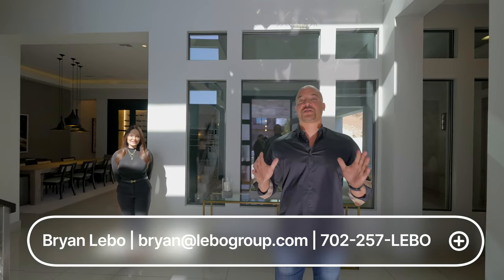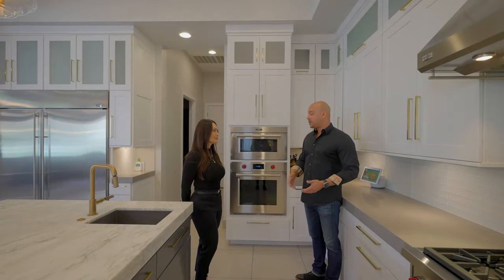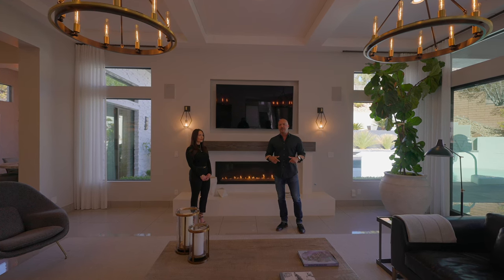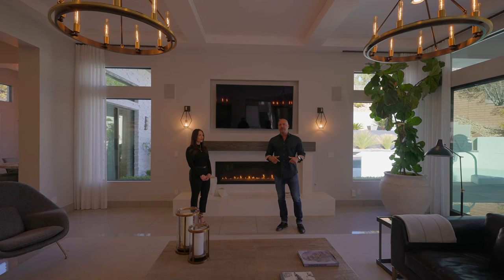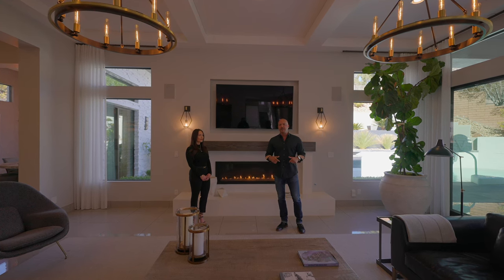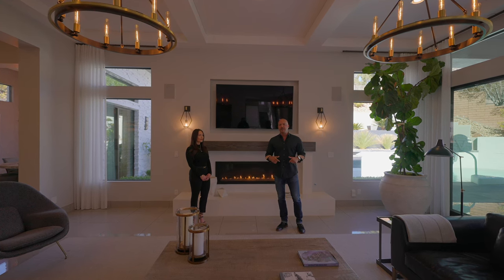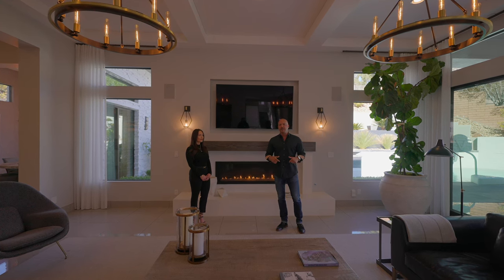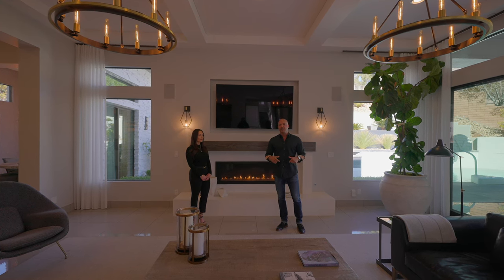Inside A Breathtaking $5,500,000 Fully Remodelled Home In The Most Exclusive Vegas Neighborhood!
Inside An AMAZING $5,500,000 Fully Remodelled Las Vegas home in the most exclusive neighbourhood Vegas has to offer...

👉 Las Vegas Real Estate Market Updates
👉 Luxury Property Tours
👉 Home Tours
👉Modern Home Tours

More information on this home:
This fully remodeled gem of a home in the enclave of Redhawk behind the guard gates of The Ridges is a resort-style estate for all ages. Boasting a basketball area, pool w/water slide and oversized wet deck, an indoor/outdoor bar, firepit, outdoor kitchen with ceiling mounted infrared heaters, and a wine cellar. The thoughtful design & juxtaposition of modern finishes & organic elements lend to its grandeur yet keeps the warm feel of home. The 2 oversized stackable sliding glass doors and the open to back bar all under cover gives this home a true indoor/outdoor living experience. Seamless Calcutta marble in the bar, kitchen and primary bath, a Toto toilet, soaking tub, 3 lndry rooms, & a private gym, chef’s kitchen complete with Wolf appliances, 2 dishwashers & an ovrszd island make this an entertainers dream. All 2nd bdrms are en-suite. Dwnstr prm bdrm features power blinds, fireplace, massive walk-in closet. 4-car grg that can accommodate a car lift, boat or RV.

Bryan Lebo | TheLeboGroup (Real Estate)

me!

For More Information.